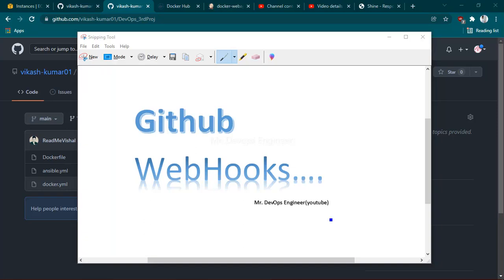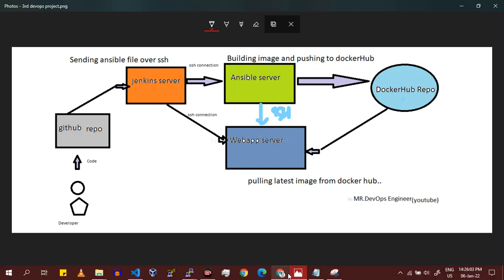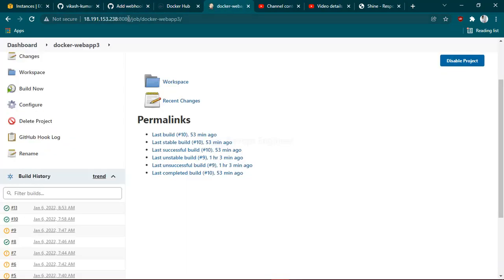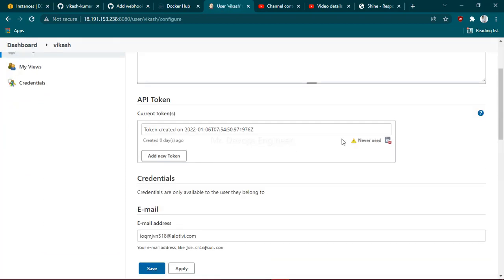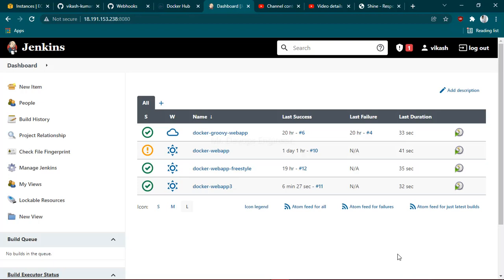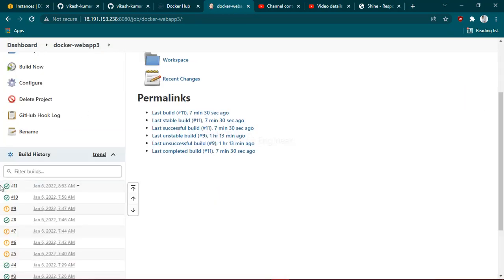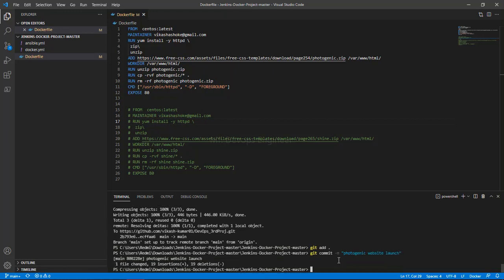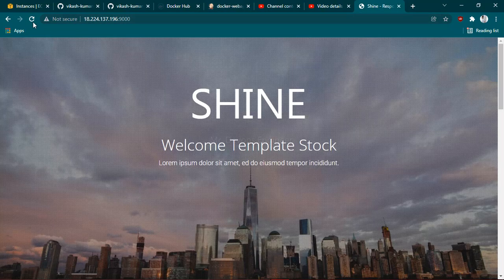Integrating Jenkins With Github | Trigger Jenkins Jobs using Github Webhooks | Github Webhook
Integrate Jenkins & Github - configure WebHooks in Github | Trigger Jenkins job from Github
How to configure WebHooks in Github ?

definition:- Webhooks are triggers that enables developers to trigger Jenkins jobs automatically every time there is a code change.